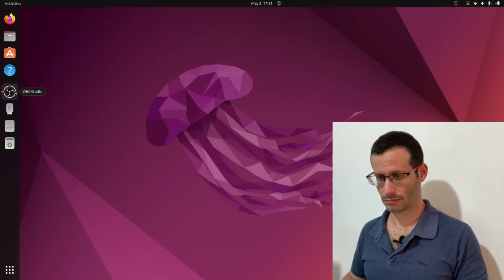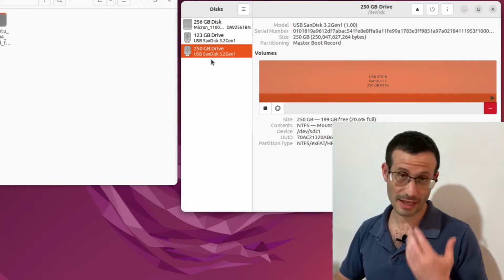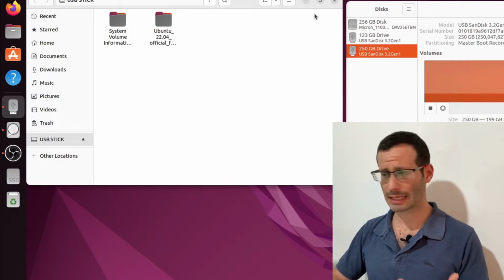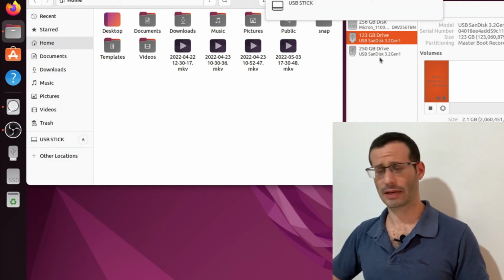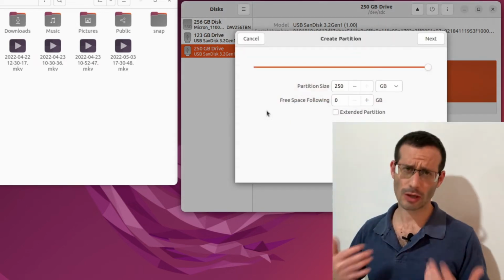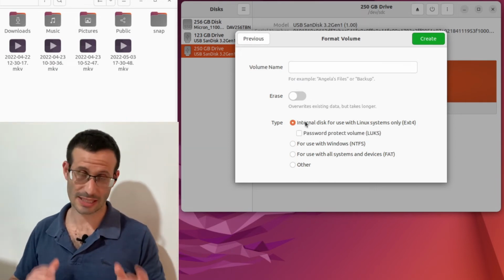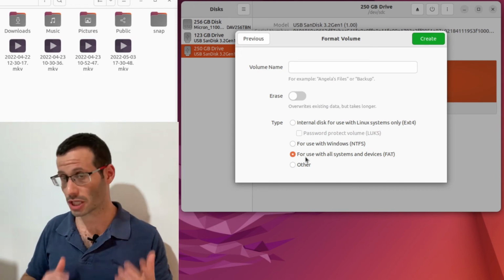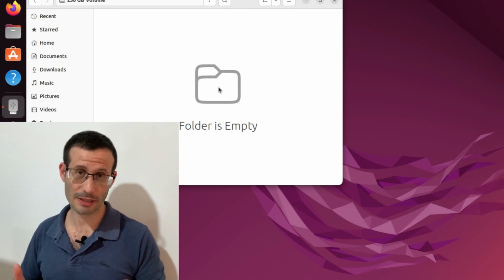How to format a pen-drive in Ubuntu 22.04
Formatting a USB flash drive with the disks utility in Ubuntu